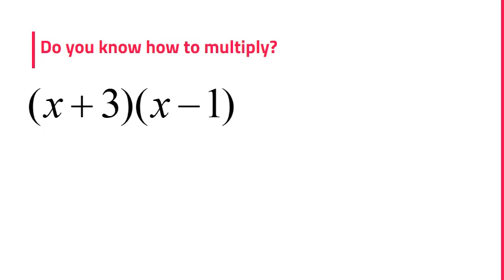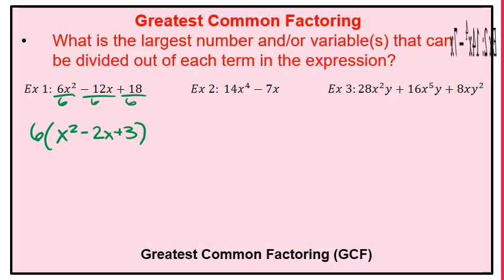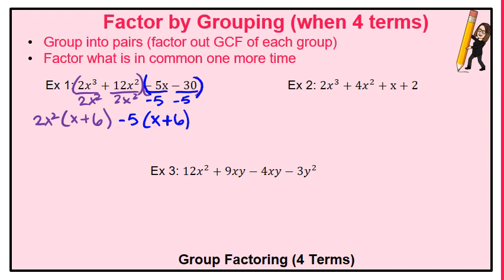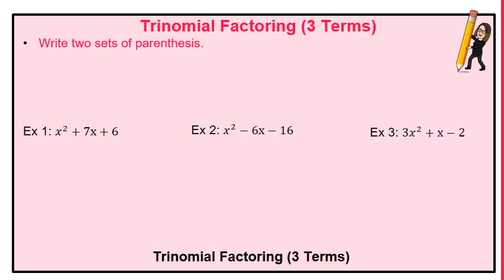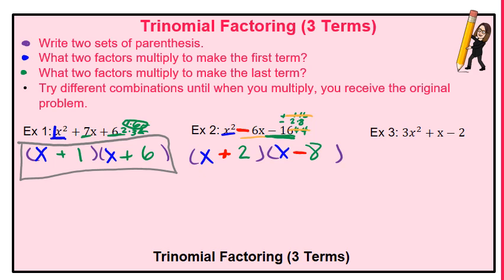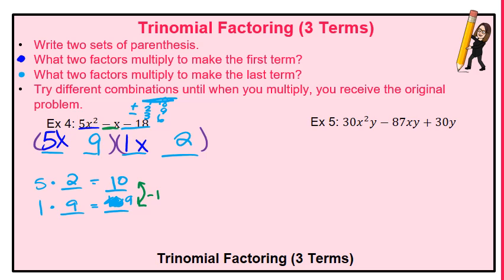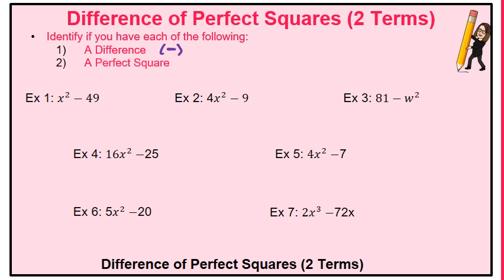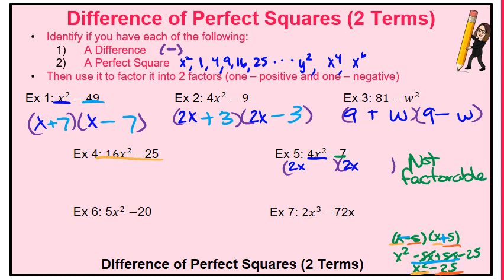Factoring Quadratics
Let's explore all the different ways to factor quadratics